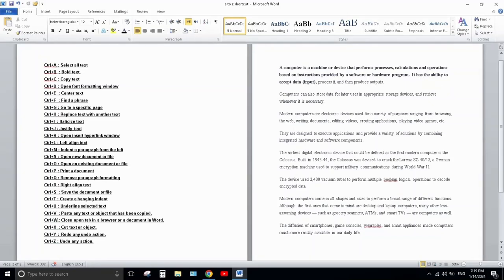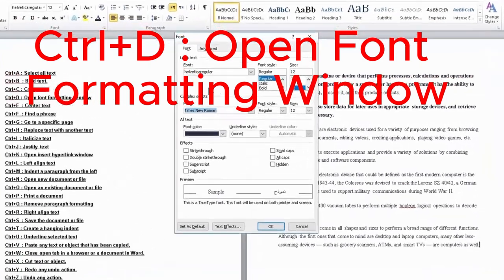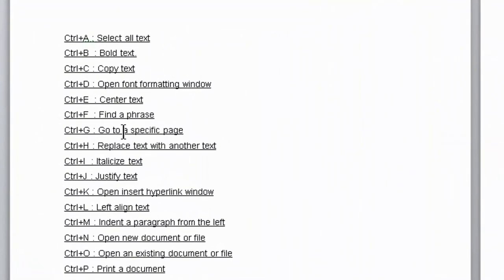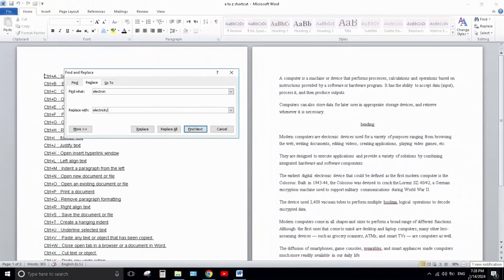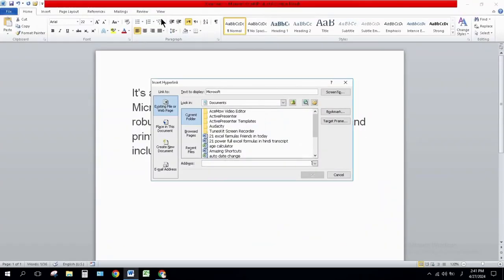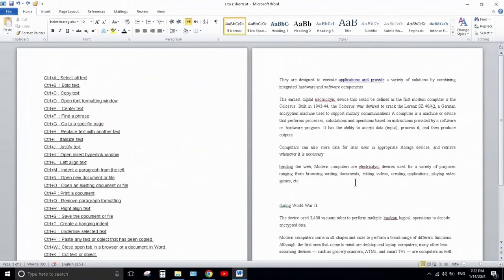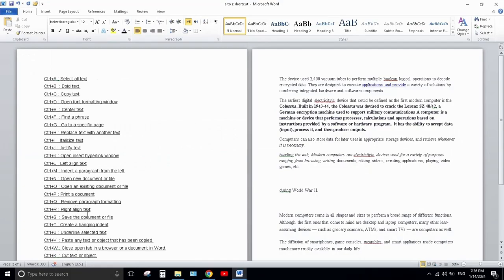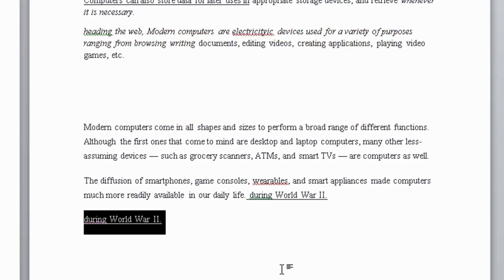a to z shortcut keys in computer |MS word shortcut keys| a to z keys function.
Welcome on TECH-IELA SHAH

Keyboard Shortcuts: Keyboard is one of the important term of computer. Specially when you talk about keyboard shortcuts, because it makes your work faster and also represent you professional.
In this video, we will cover keyboard shortcuts a to z , it means all keyboard keyboard shortcuts from ctrl a to ctrl z.
watch this video and learn amazing keyboard shortcuts and save your time while using computer.and become a keyboard master in ten min.

keyboard, keyboard trick.